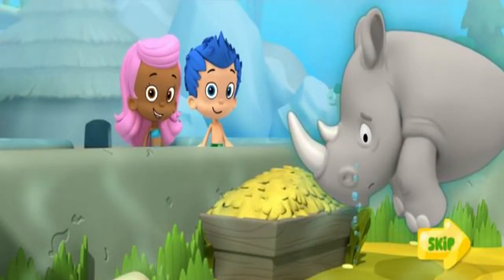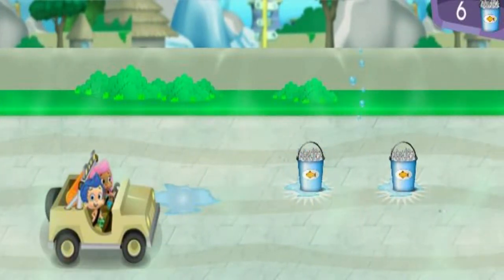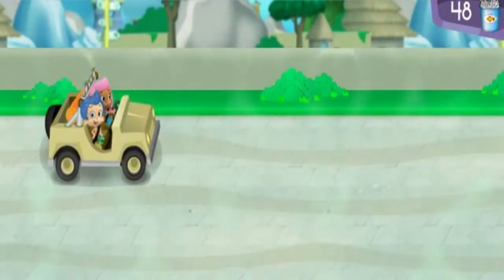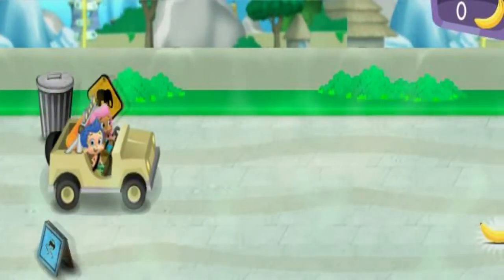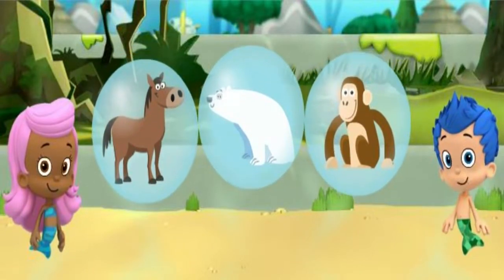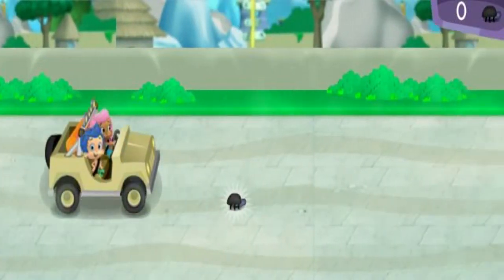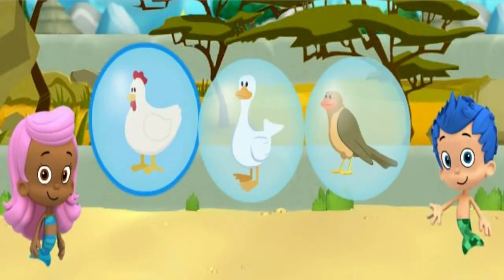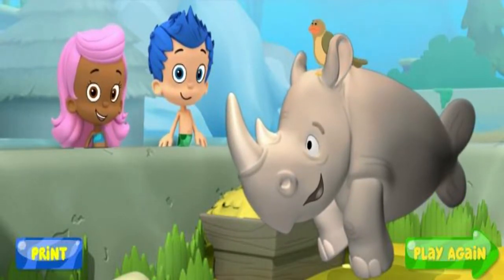Learn Numbers Bubble Guppies Full GAME Lonely Rhino Friend about cartoon videos for kids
Learn Numbers Bubble Guppies Full GAME
Lonely Rhino Friend
about cartoon videos for kids
FULLGAMES